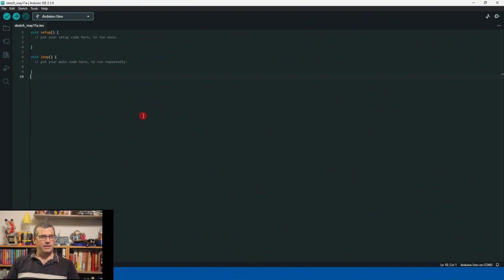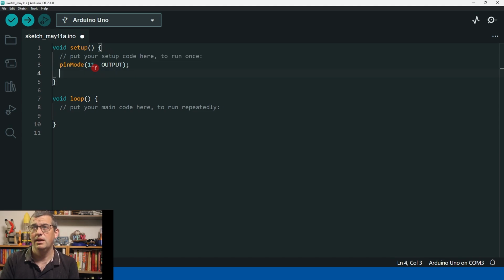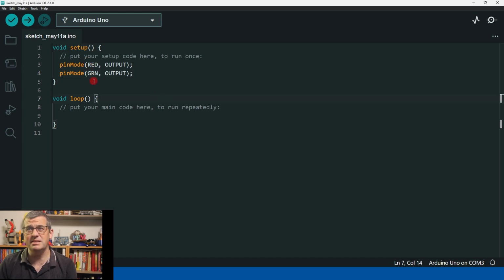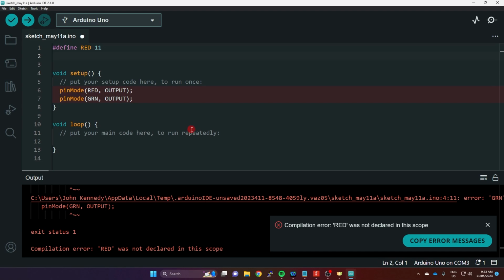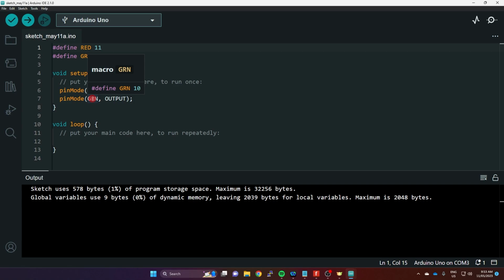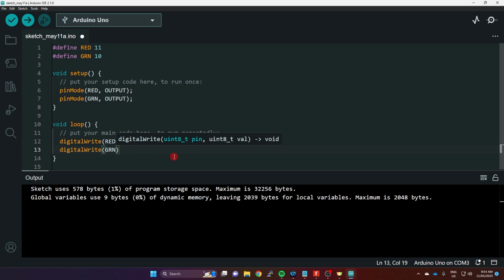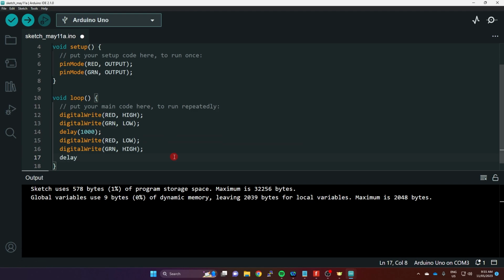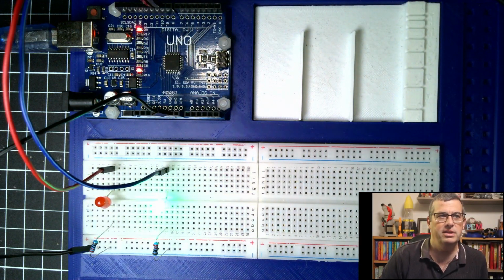Programming Flasher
This video shows the basic use of macros in programming the Flasher circuit.